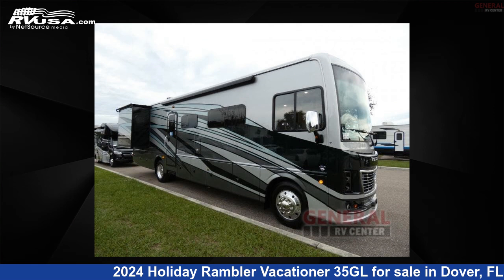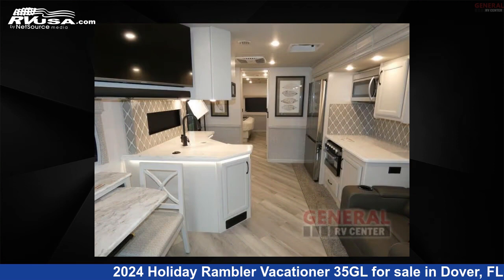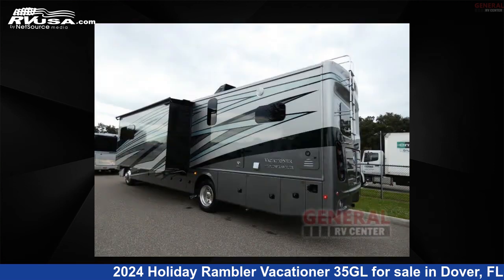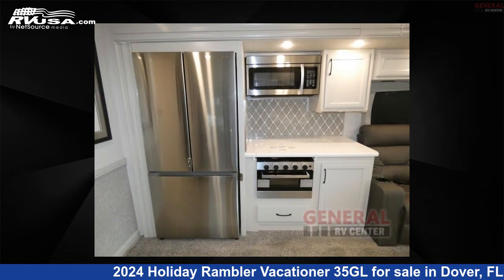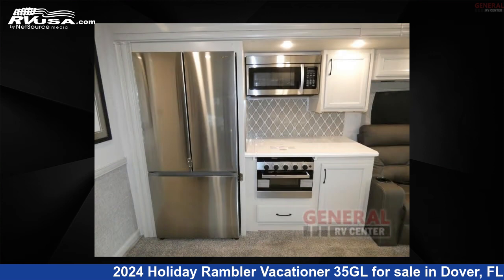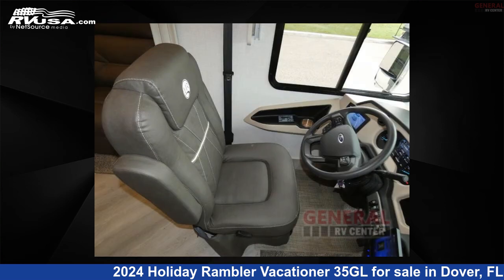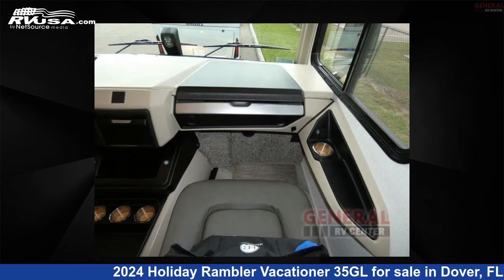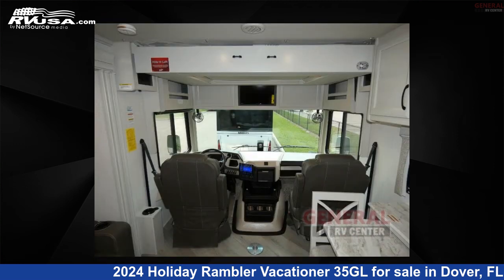Spectacular 2024 Holiday Rambler Vacationer Class A RV For Sale in Dover, FL | RVUSA.com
This 2024 Holiday Rambler Vacationer 35GL is a Class A RV. It is located in Dover, FL 33527 and is offered for sale by General RV Center. This New Holiday Rambler Is 36' 0" in length and features sleeps 3, Slideout, and 100 gal fresh water capacity. The floorplan layout of this Class A features Outdoor Entertainment, Rear Bedroom. This 2024 Holiday Rambler Vacationer 35GL is built on a Ford F-53 chassis.